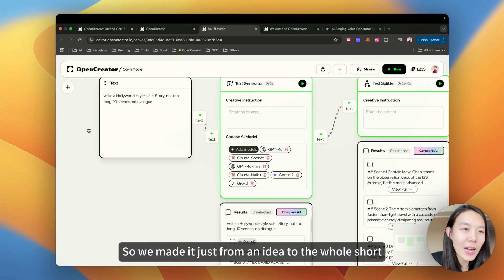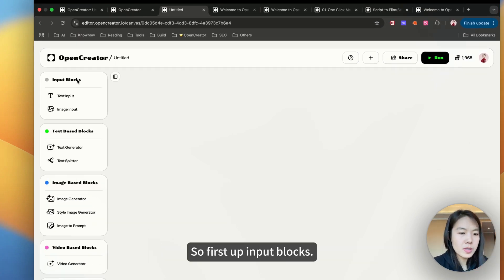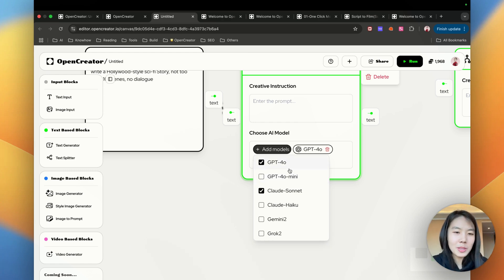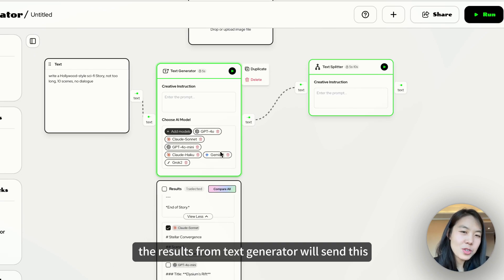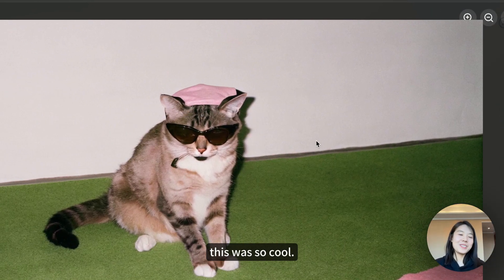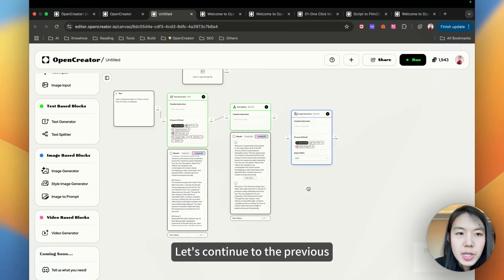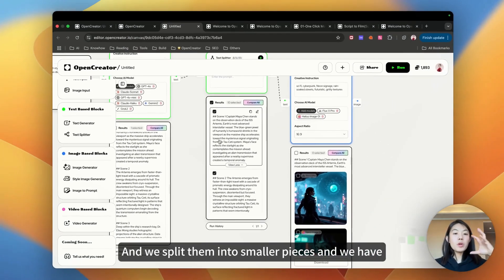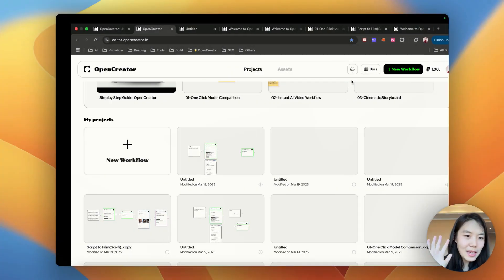Step by Step Guide: OpenCreator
We integrate all kinds of Gen-AI creative models into an intuitive interface allowing creators to produce high-quality content  without switching models or paying for multiple subscriptions.

00:00 Intro
01:27 Create New Workflow
01:46 Input Blocks
02:18 Text Based Blocks
06:02 Image Based Blocks
10:45 Video Based Blocks
11:25 Outro